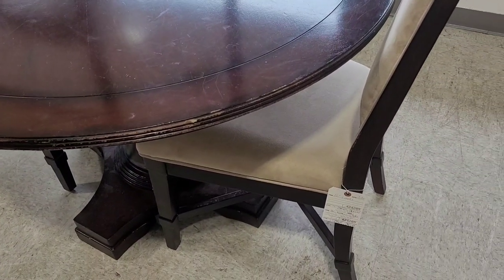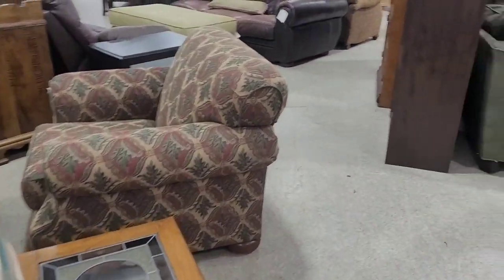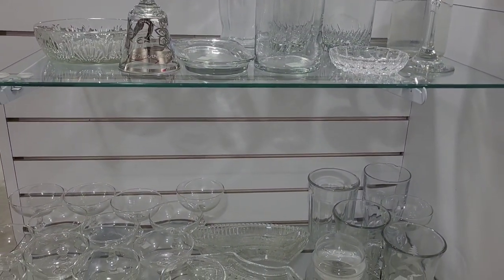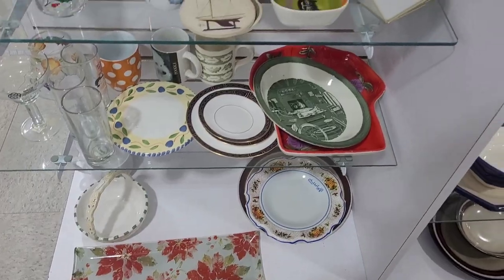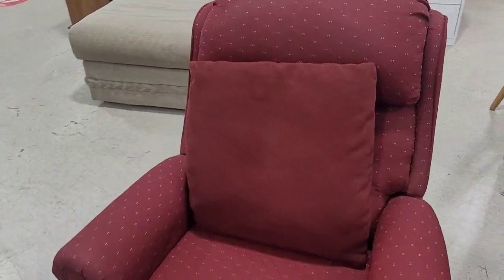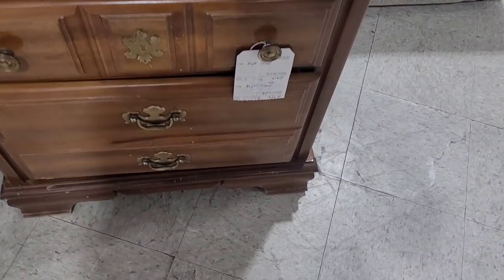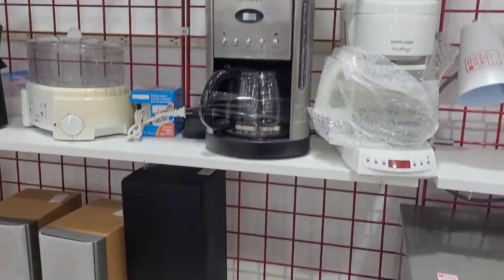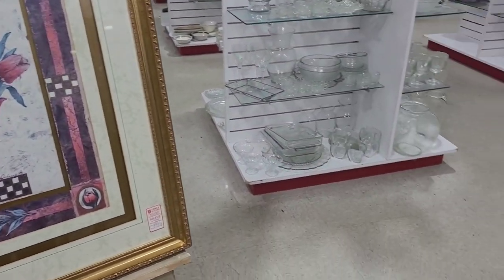NEW BROWSE WITH ME SALVATION ARMY!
Today we are doing a quick browse with me at the Salvation Army! It was super crowded here! Hope you enjoy!